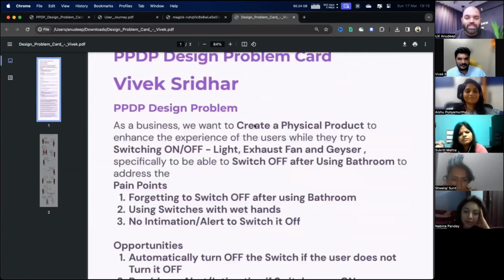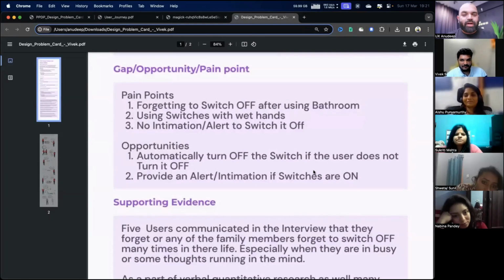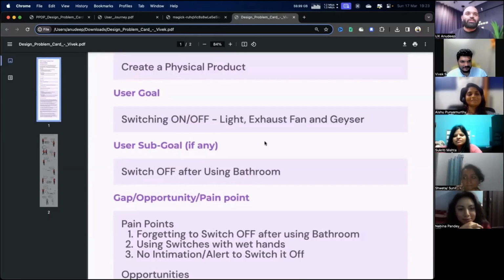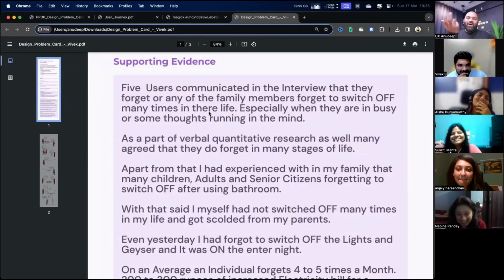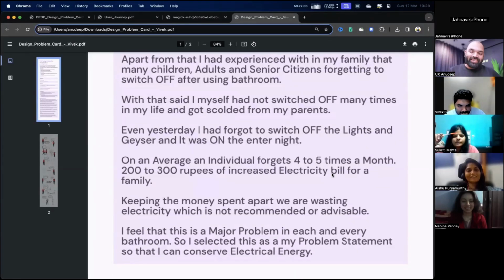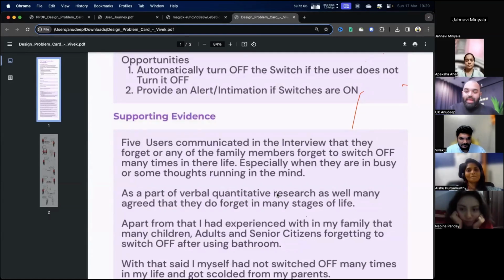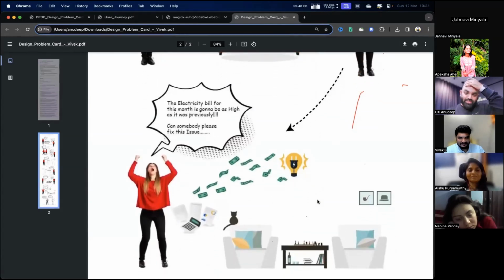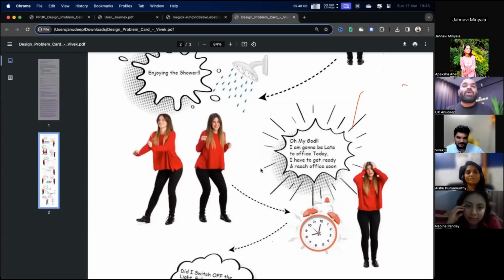The UX Problem Definition Secret That Can Change Your UX Career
Are you trying to switch to uxdesign and looking for UX mentorship from UX Anudeep?

In this video, we delve into the process of identifying and solving the problem of users forgetting to switch off bathroom appliances like lights, exhaust fans, and geysers. The discussion emphasizes the importance of understanding user goals and behaviors, detailing pain points, and presenting opportunities for automation. Through deep analysis, supported by user interviews and real-life examples, we explore the effectiveness of reminders and automated solutions. The video also highlights the significance of detailed, iterative problem-solving and warns against rushing into high-fidelity designs before refining the core idea.